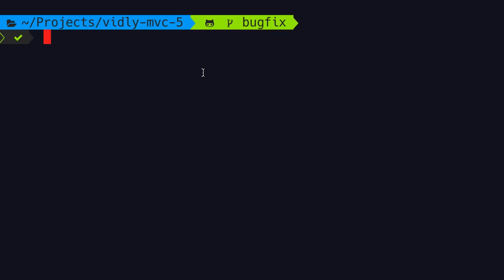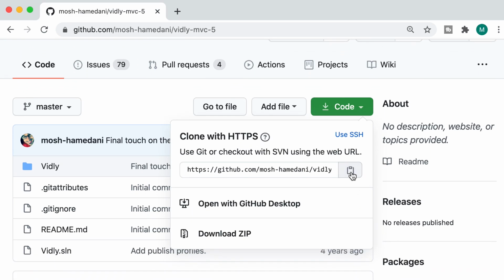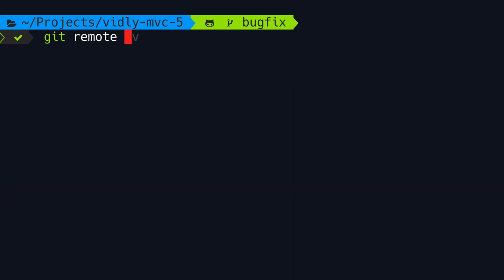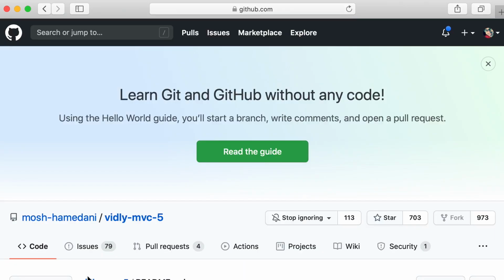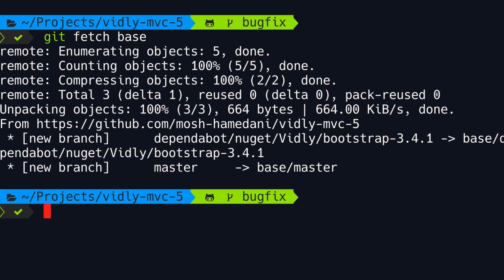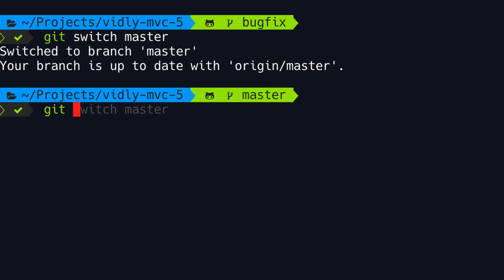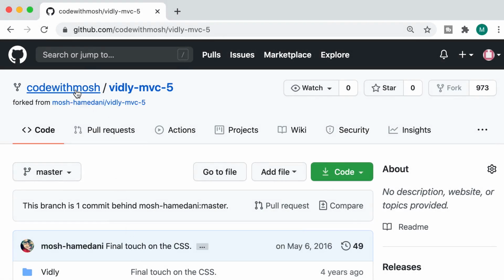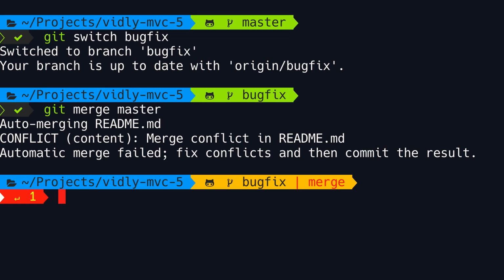84 Keeping a Forked Repository Up to Date